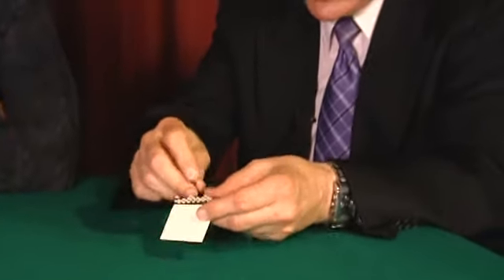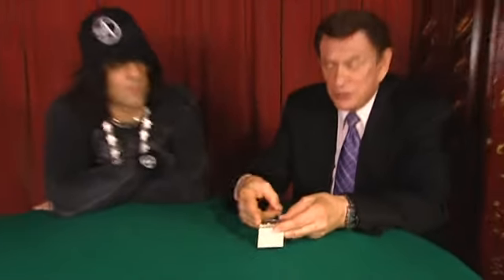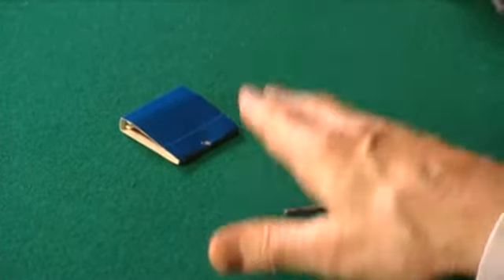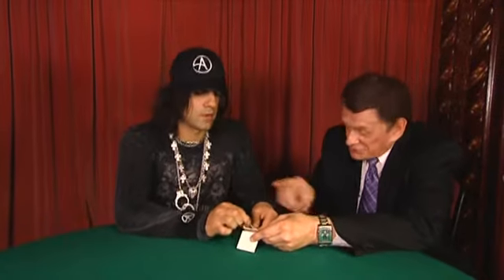Criss Angel Teaches DejaVu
Magic Criss Angel